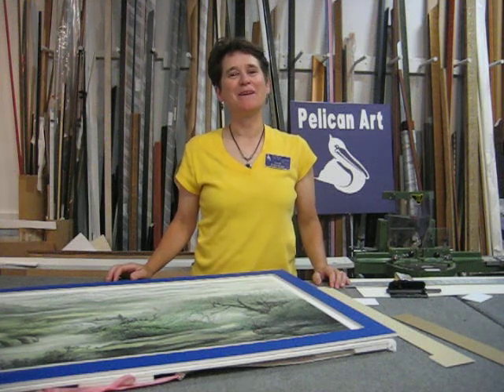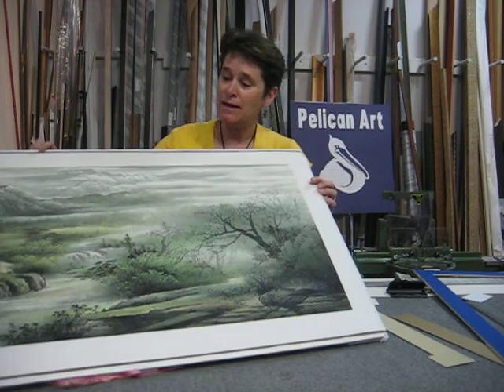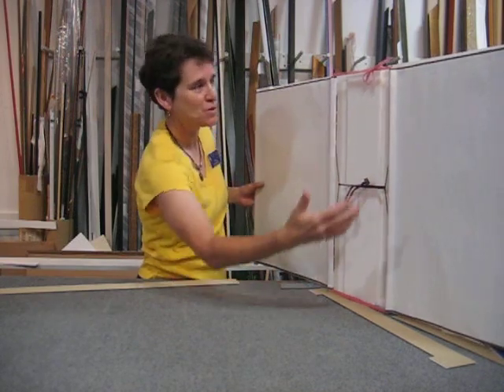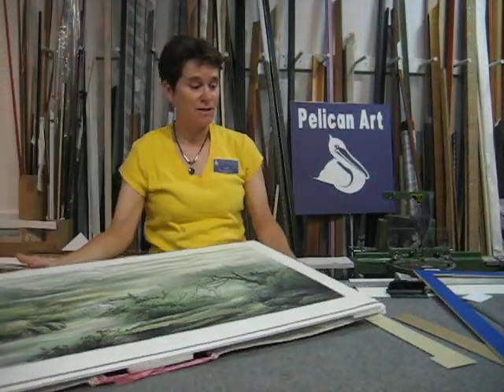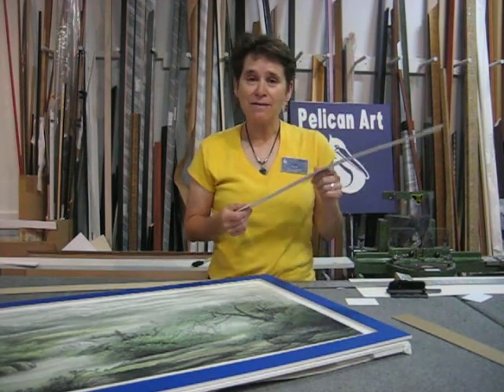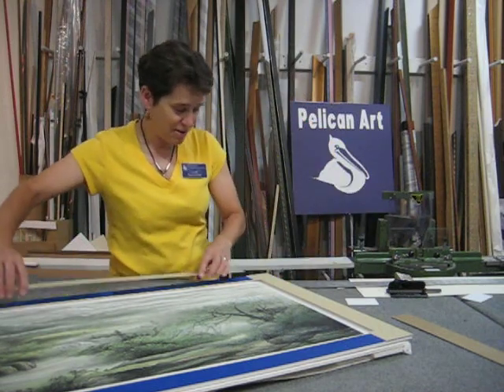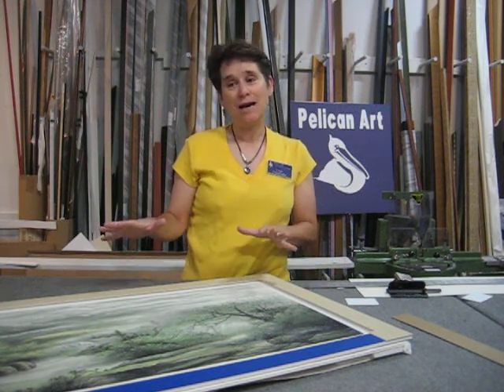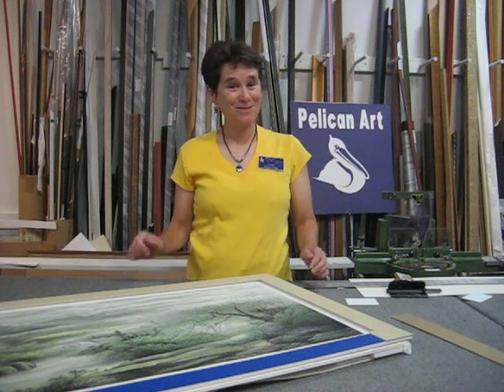Custom framing a scroll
Linda Postenrieder of Pelican Art Gallery & Custom Framing Studio in Petaluma, CA talks about the challenge of preserving the extra scroll on a lovely piece from China.